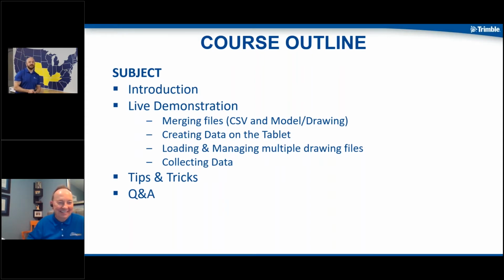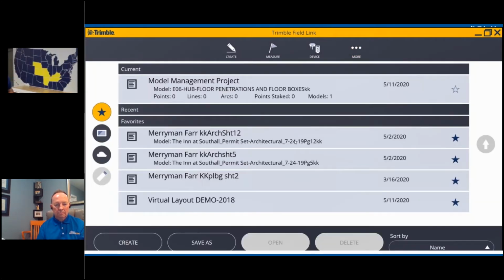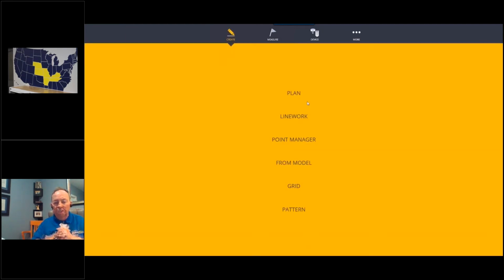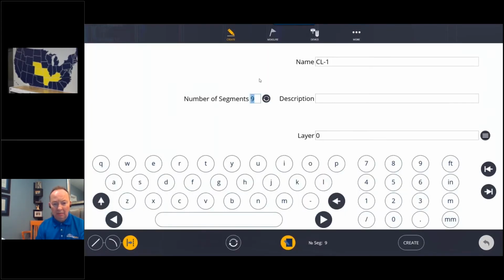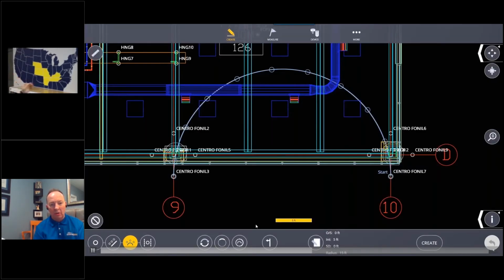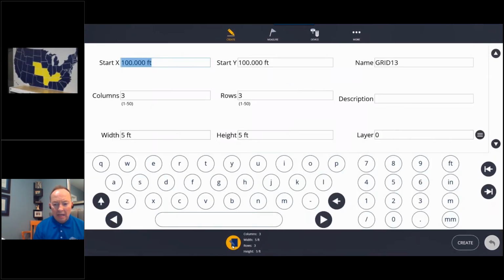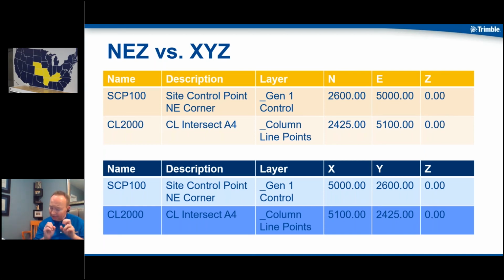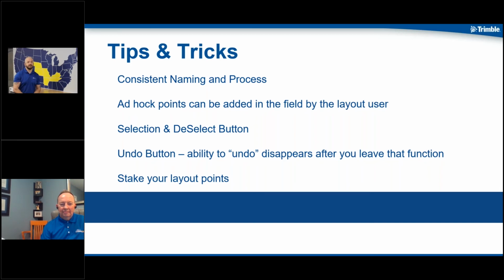Data Creation inside Trimble Field Link - File Creation 101 - BuildingPoint America Webinar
Webinar discussing data creation inside Trimble Field Link.  Showing file opening and file importing sequences as well as creating data and points on the fly .  Examples given for creating points using a drawing, a model or creating data without a drawing.

For more information on Trimble Field link and file creation, please